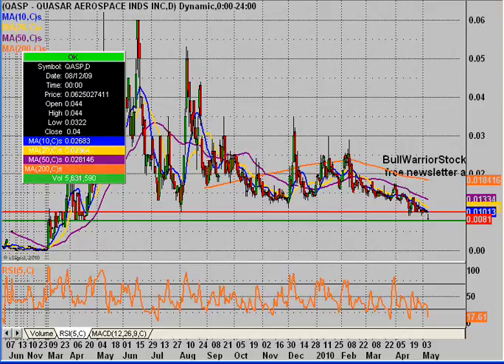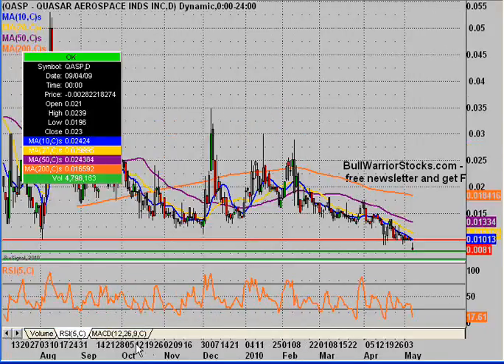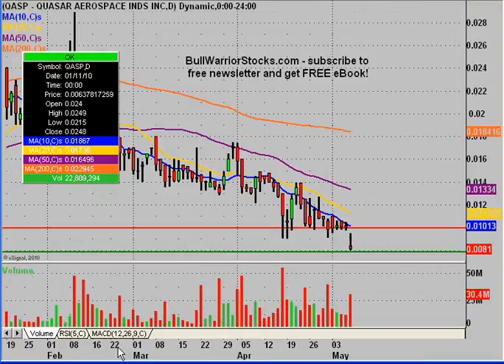QASP Technical Stock Chart_ 5/7/2010